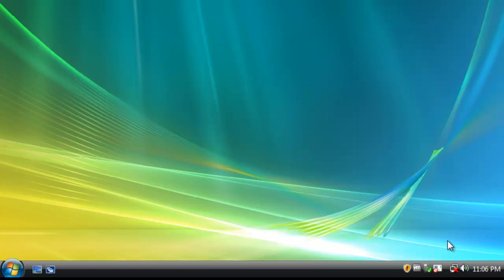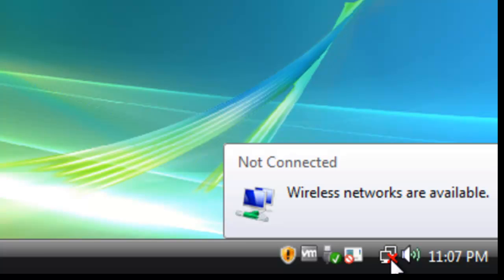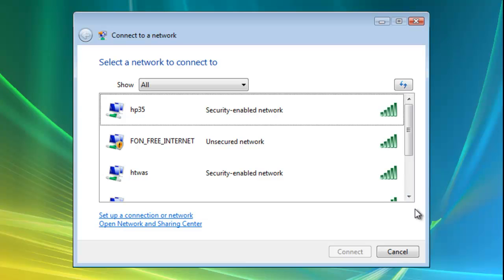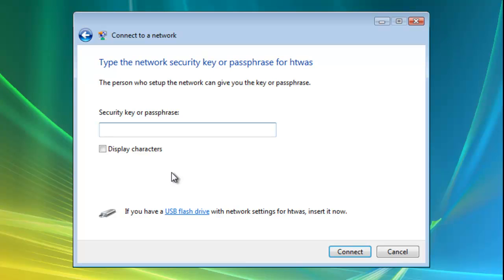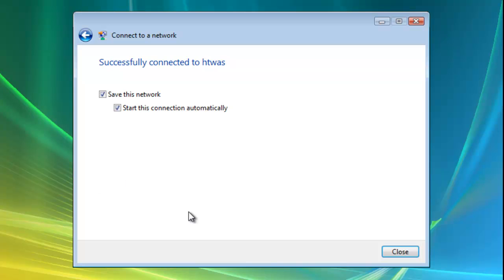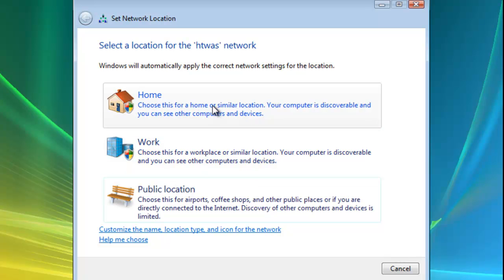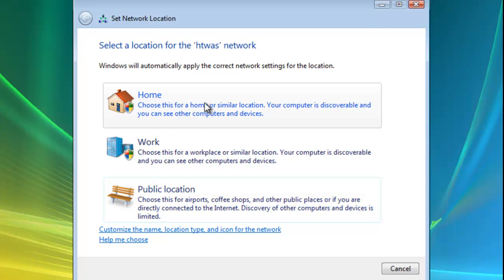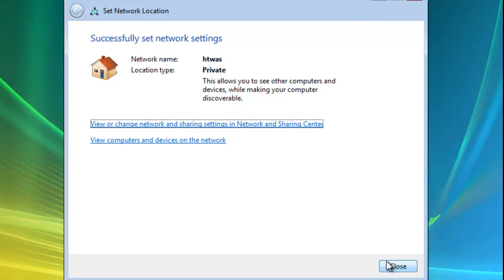Connect to a wireless network in Vista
How to connect to a wireless network in Vista